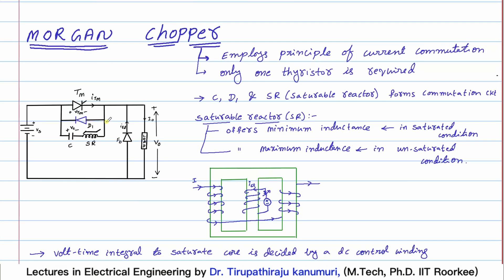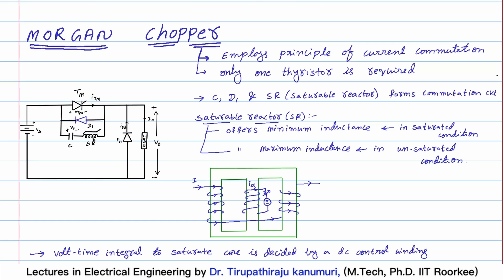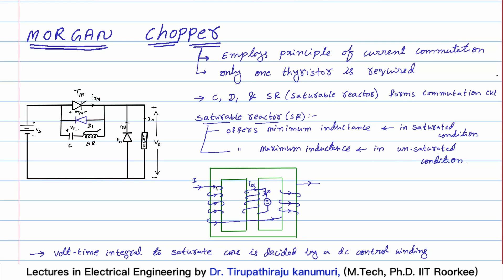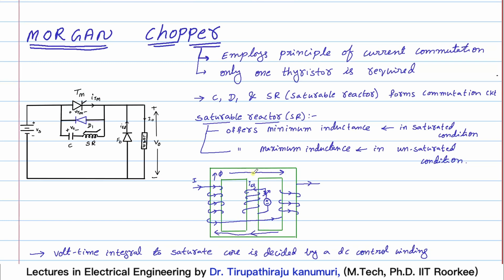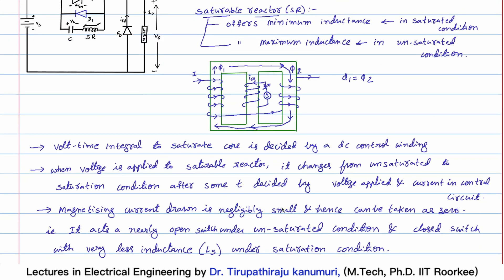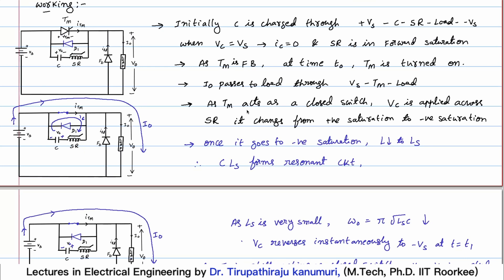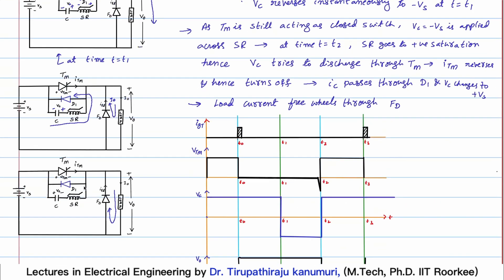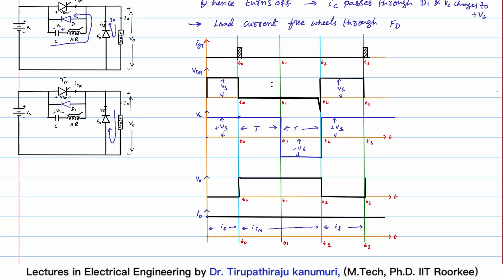PE62 Morgan Chopper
Lectures on Power Electronics By Dr. Tirupathiraju Kanumuri,AssociateProfessor,NIT Delhi